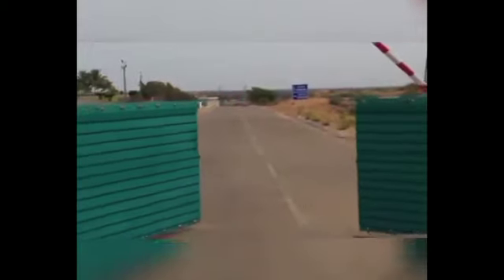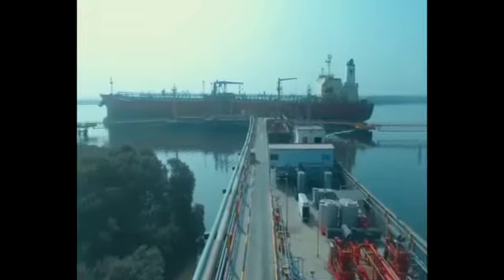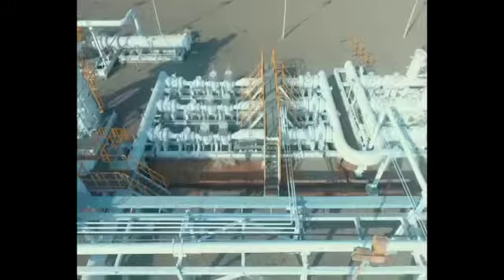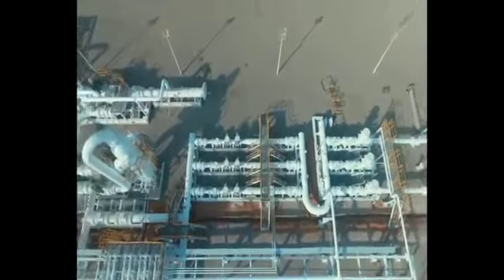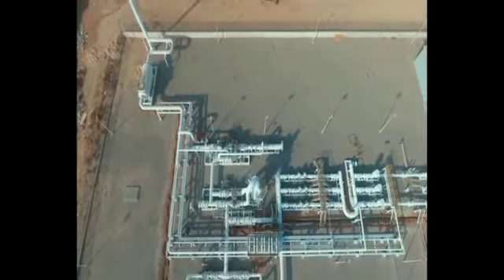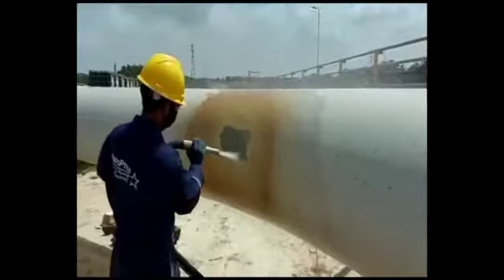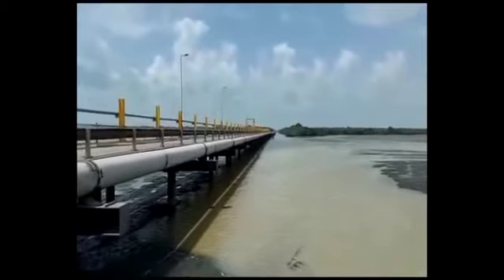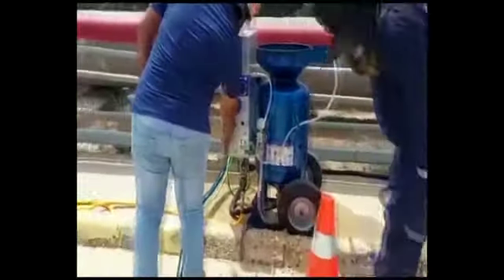NanoPhos exceptional application of EPR & CGU at FOTCO LNG pipeline installation, Karachi, Pakistan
NanoPhos was awarded by FOTCO, a state of the art , oil handling facilities in Karachi Pakistan, for the exceptional application of star products EPR & CGU at the LNG pipeline installation.